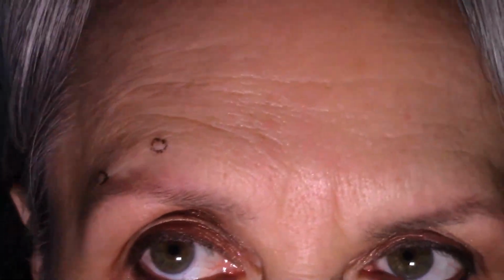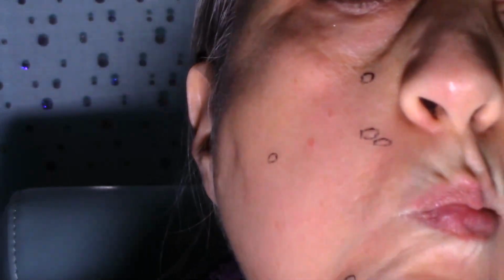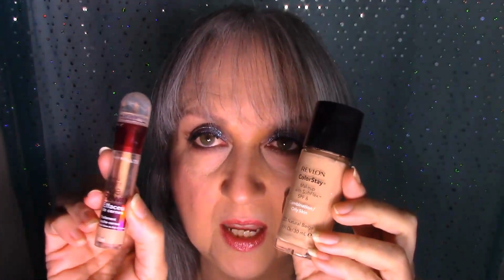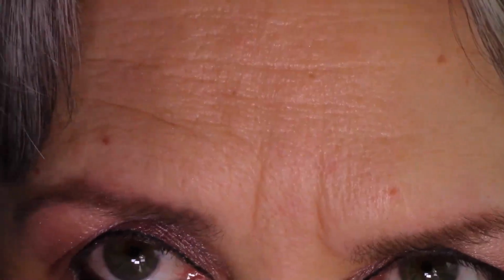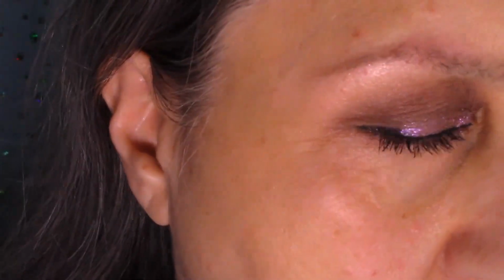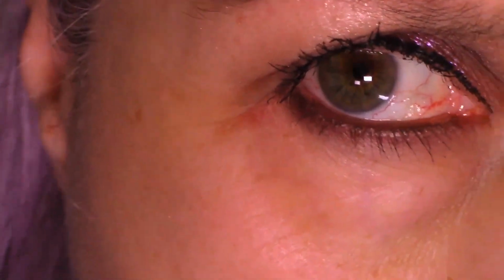Removing my sebaceous hyperplasia | Skin Classic treatment and recovery vlog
Skin Classic is the most effective treatment, that you’ve likely never heard of, for removing sebaceous hyperplasia. This vlog shows before pictures and documents how my skin recovered from day 1 through day 28.

Some time after publishing, the owner of RNfaces.com found my blog and left some comments.

I provide links and information about Skin Classic for the benefit of anyone looking for an effective treatment for sebaceous hyperplasia. I have received no compensation whatsoever and paid for all treatments myself.

Can you do keto after 60? Yes you can! Please read my blogpost about my two years on keto: